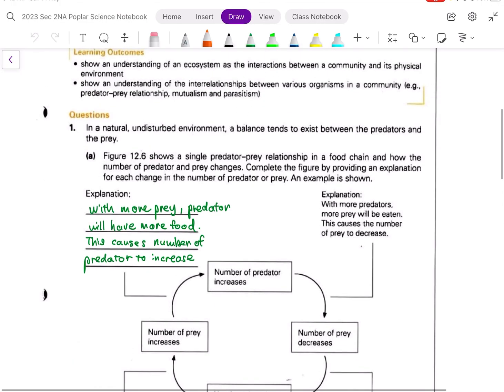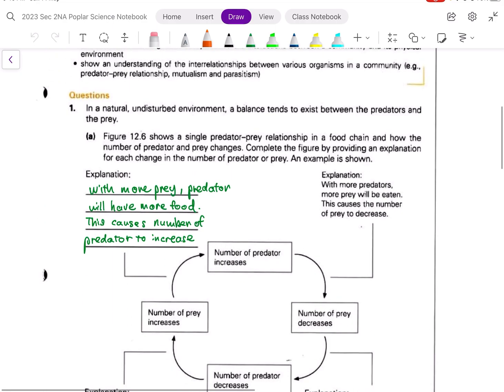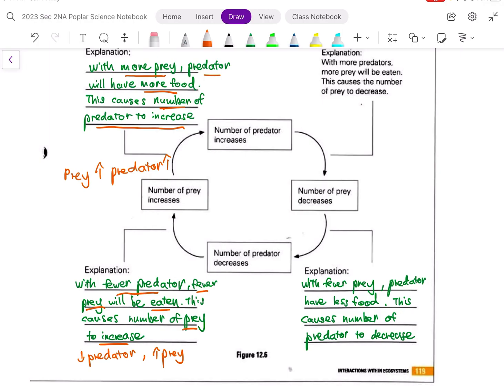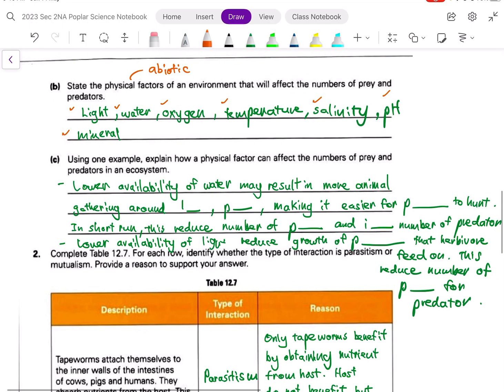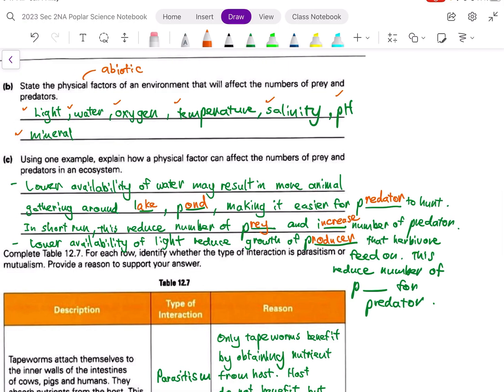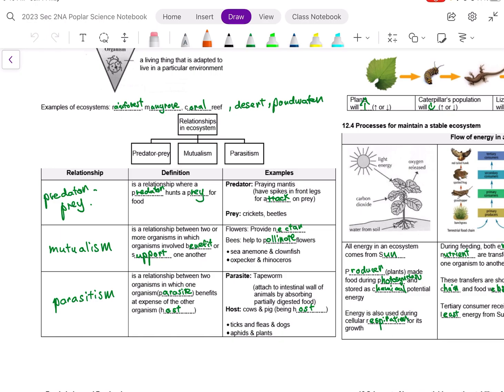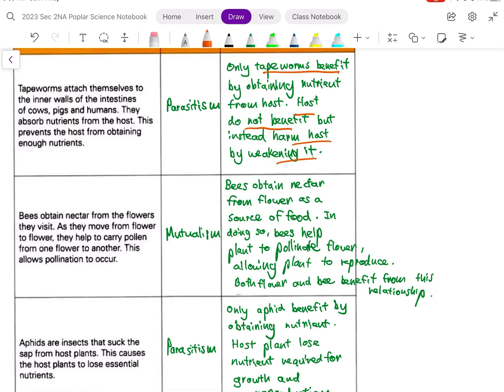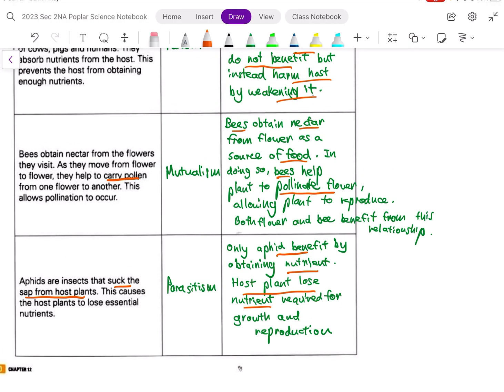Video 4: activity book pg 119-120(worksheet 5)